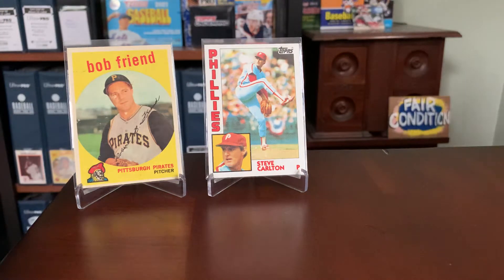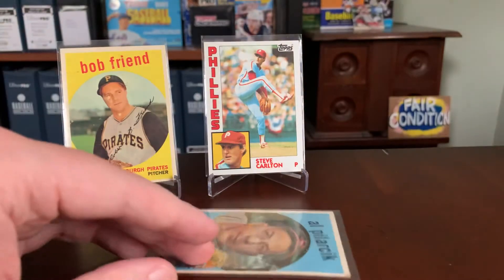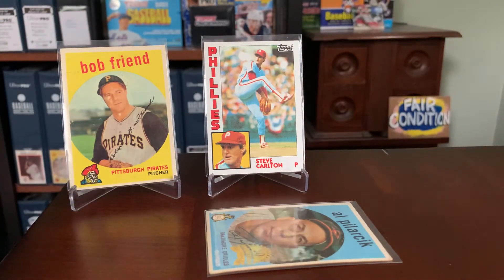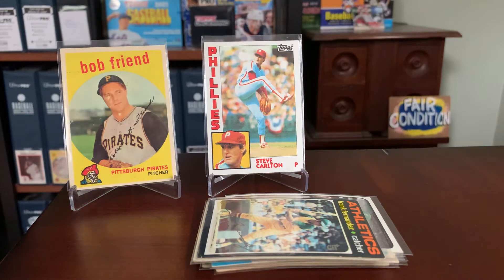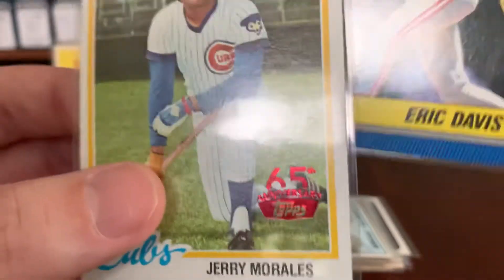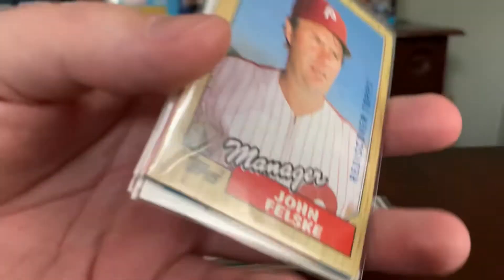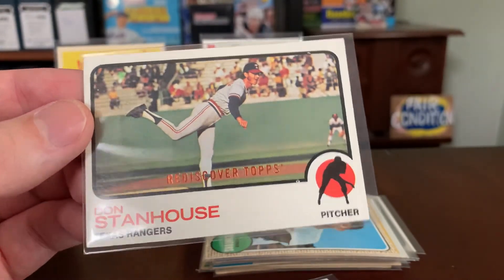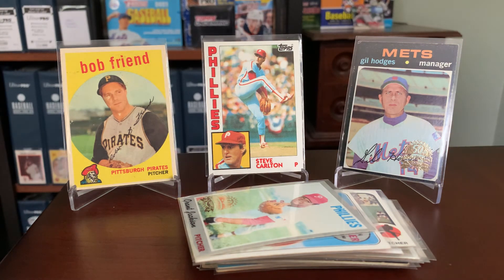Episode 73 - What’s a Buyback, Anyway?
Diving in and explaining one of my hobby guilt pleasures, Topps buyback baseball cards.  Hope you enjoy!